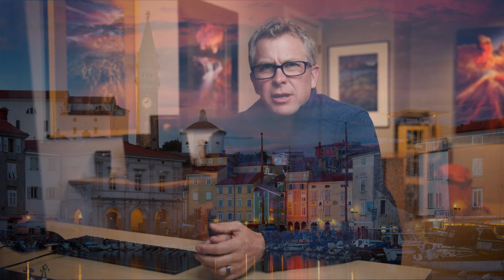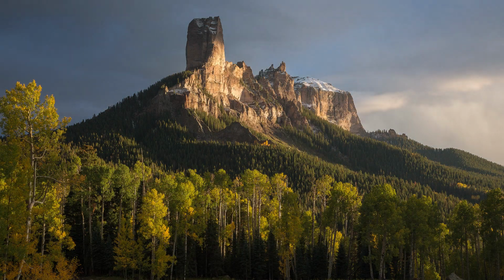10 Steps To Getting Started In Photoshop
This course is available to my newsletter subscribers for free on my